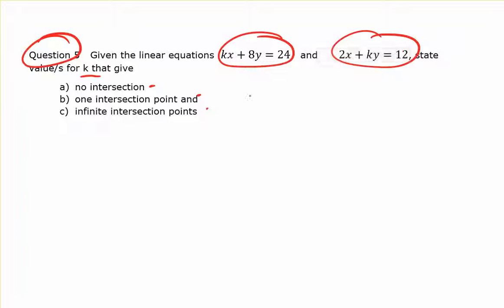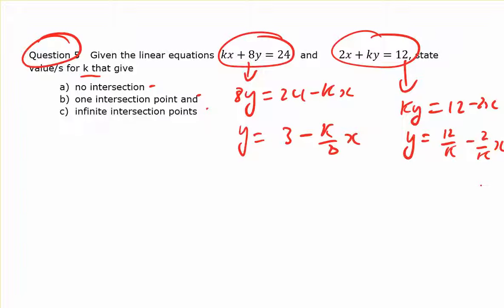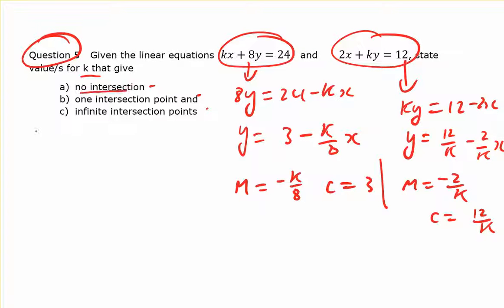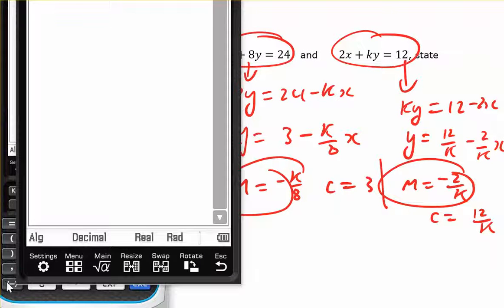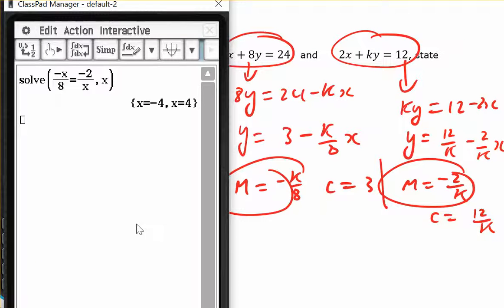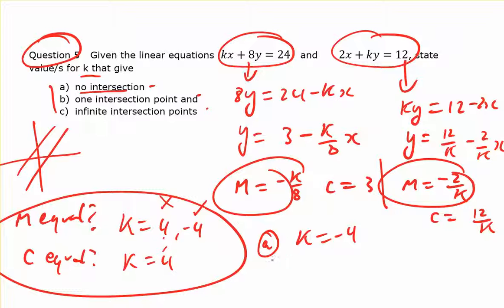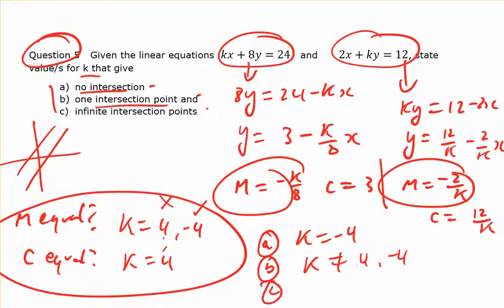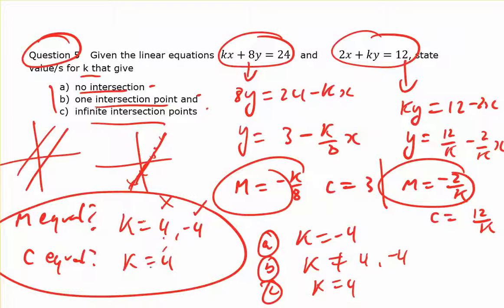Chapter 1 and 2 Revision Q5